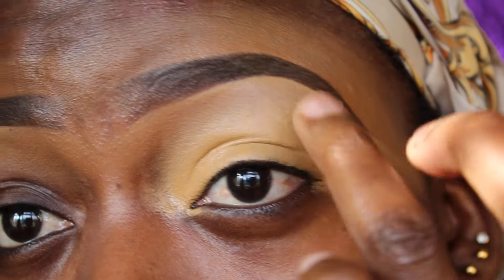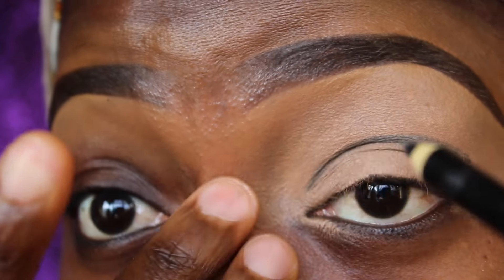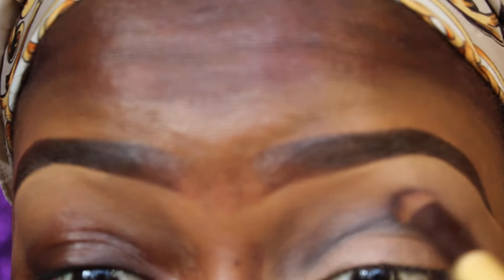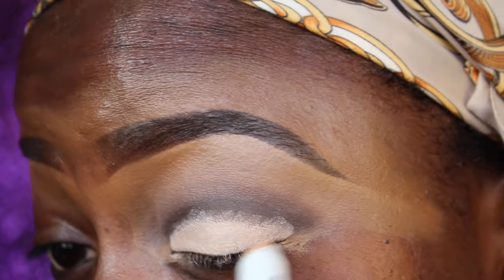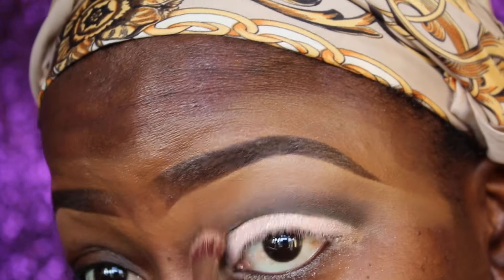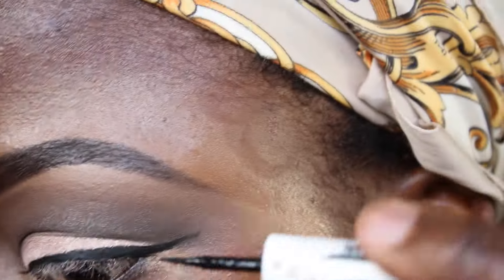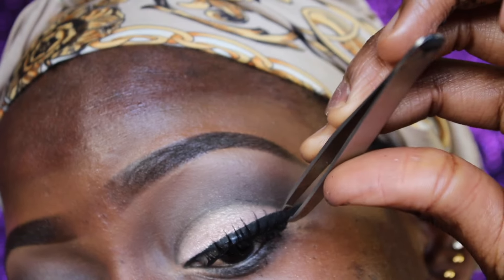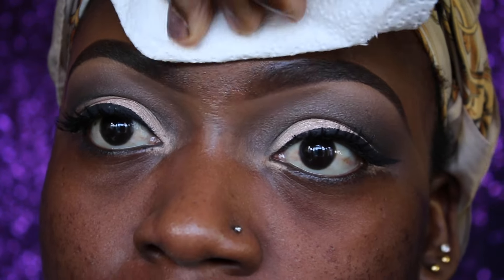BASIC CUT CREASE TUTORIAL FOR BEGINNERS | TOO FACED CHOCOLATE BAR